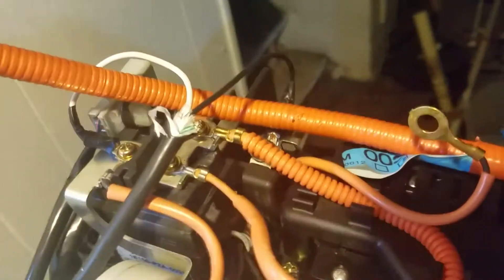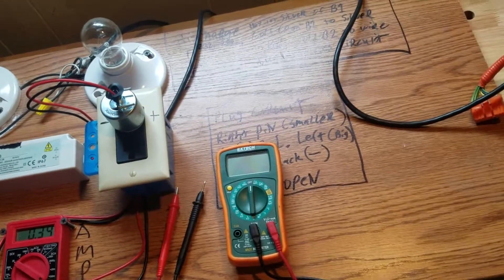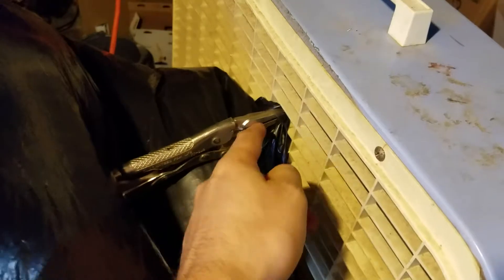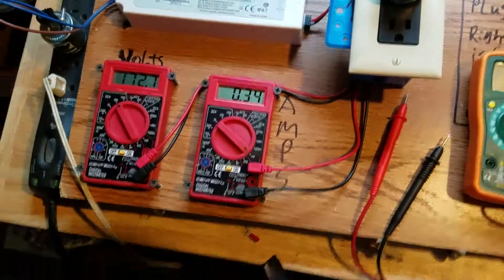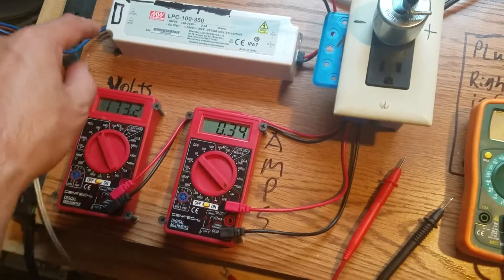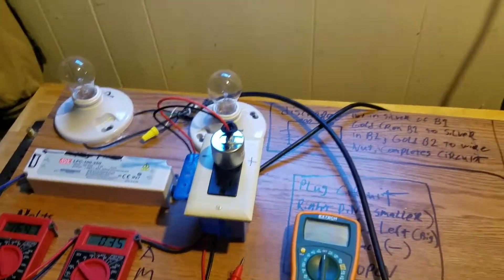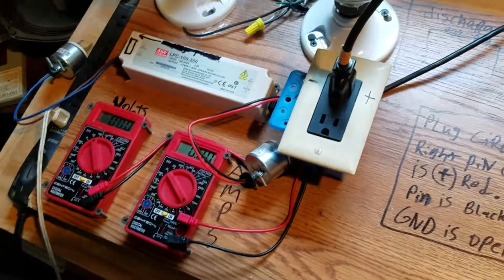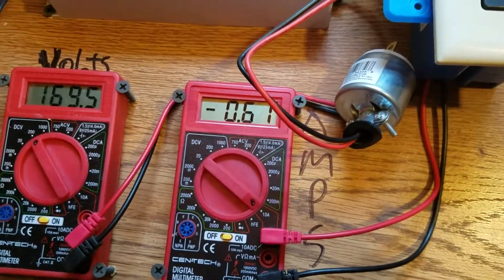HCH1 Battery refurb and grid charger operation Part 2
Better shot of how I had the battery wired INCORRECTLY in the other video.

Essentially just charge the thing for up to 30 hours and then discharge it to 120V as many times as you can -- be sure to let the battery rest a little between switching charging and discharging.

While doing this check the connector with all the pins in it with your volt meter. I couldn't discharge lower than 120V because I have a bad stick which would be good voltage while sitting but drop much much faster than all the others during load -- and 45 watts (2 90 watt bulbs in series doubles the resistance of the discharge circuit down to 45 watts) is really not much load at all for this battery.
those guys are very helpful.